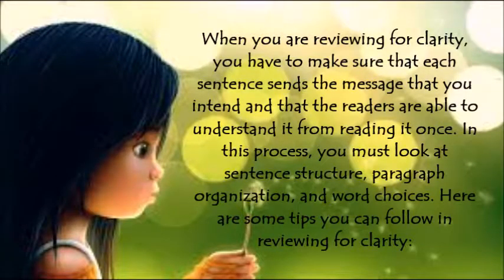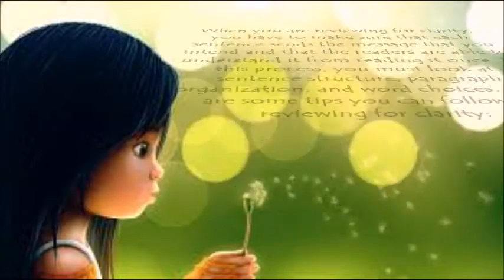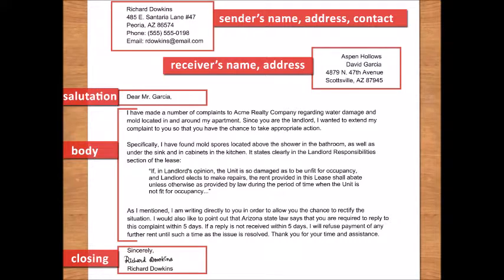Completeing Business Messages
Business Communication - Completing Business Messages : allianunika